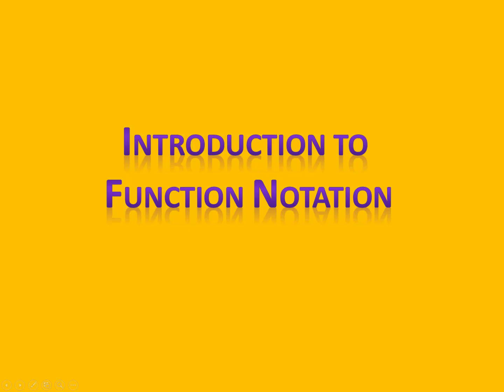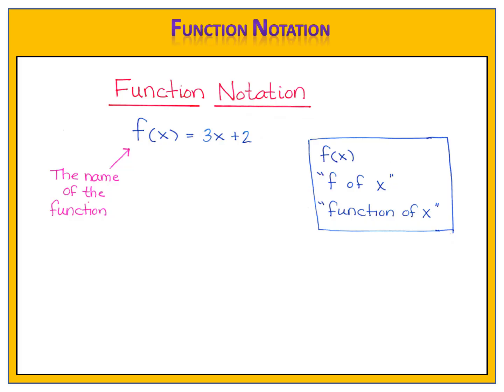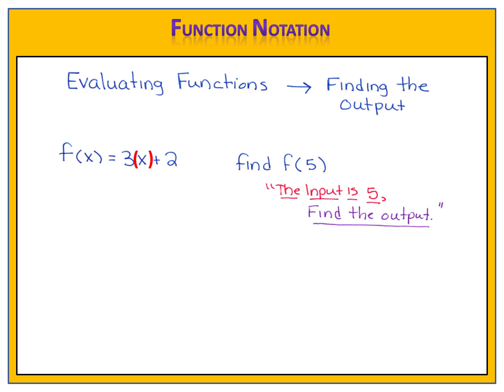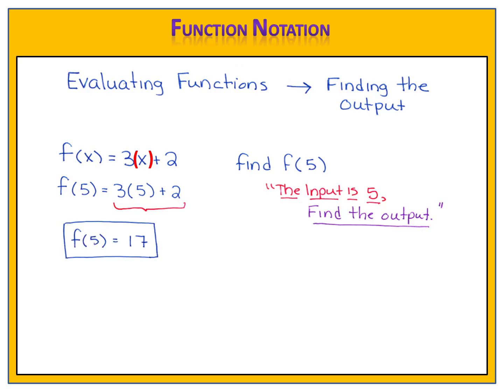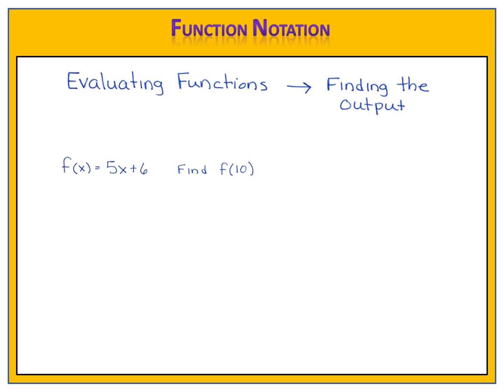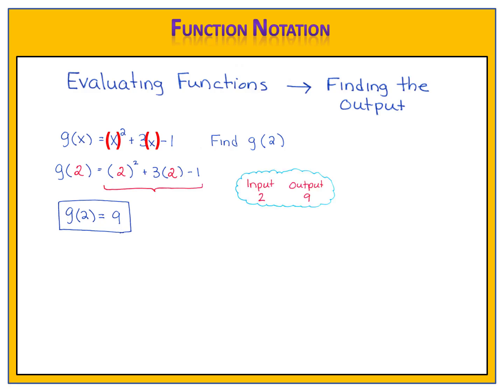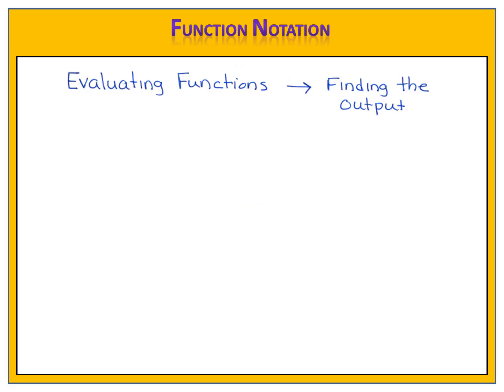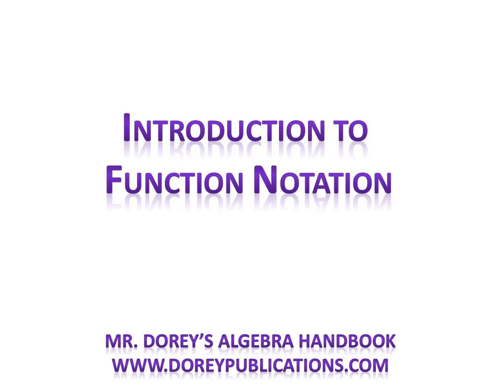Function Notation and Evaluating Functions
Learn about function notation and how to evaluate functions.